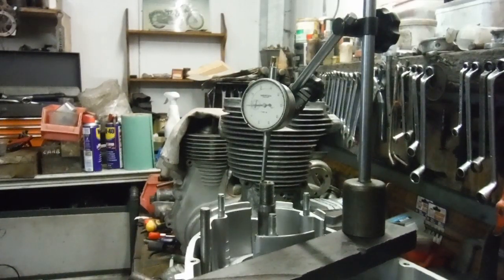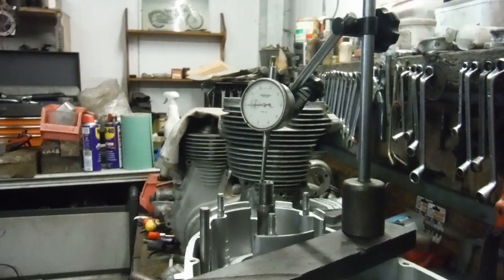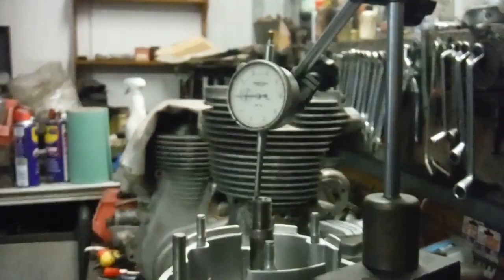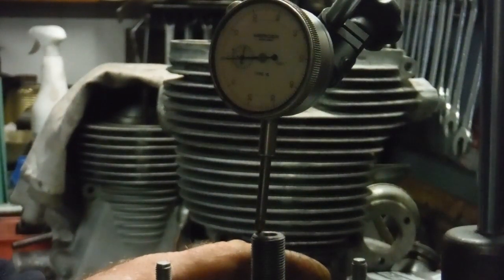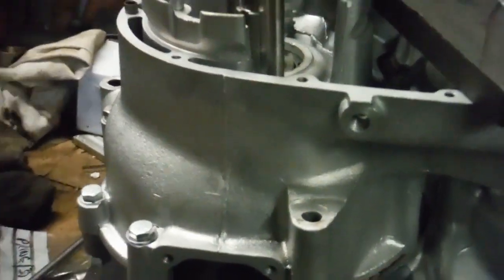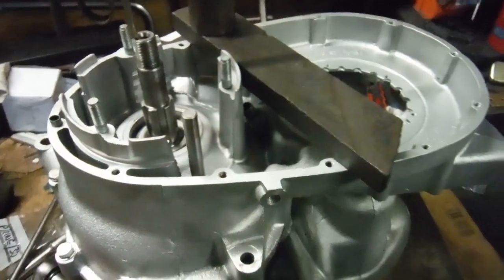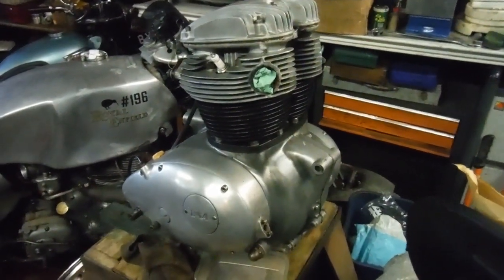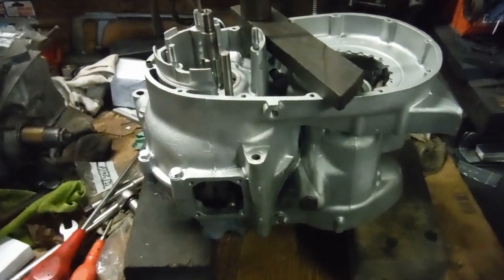BSA A65 engine bottom end rebuild 4 Checking end float on fully rebuilt & bolted up bottom end.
An update on the 'bottom end only' A65 rebuild I have underway, with the crank end float checked again, just to be sure, as well as a little taking stock of where I am at with three of these engines, with one completed, one bottom end nearly there and another complete engine to strip down soon!